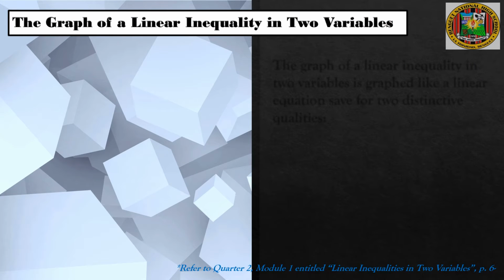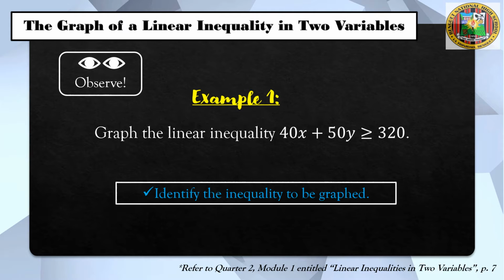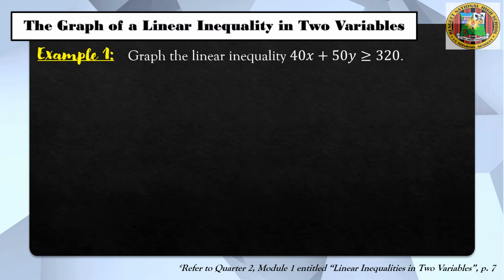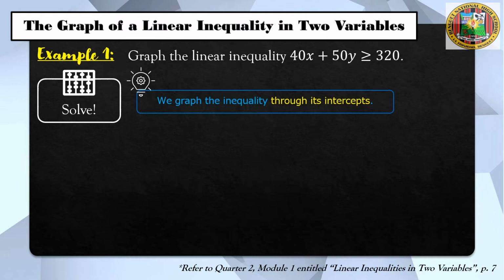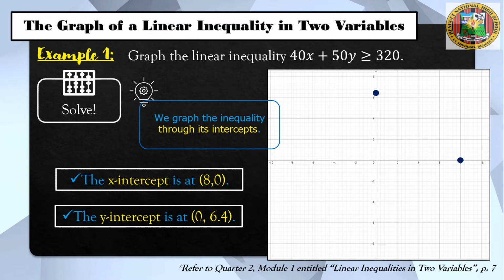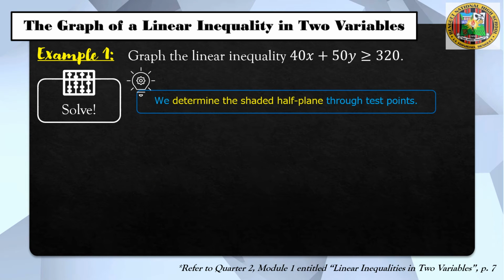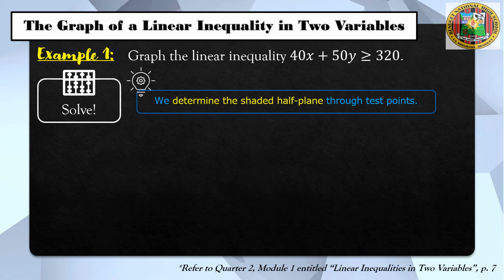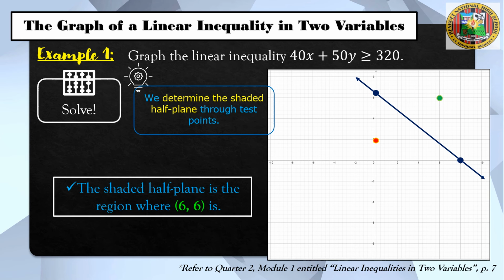Q2,W3: Linear Inequalities in Two Variables - Graphing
This lesson is based on the Quarter 2, Module 1 entitled "Linear Inequalities in Two Variables" developed by M. Balag-ey-Malanos of SDO Baguio City.
This video lesson discusses how to graph linear inequalities in two variables through an example.